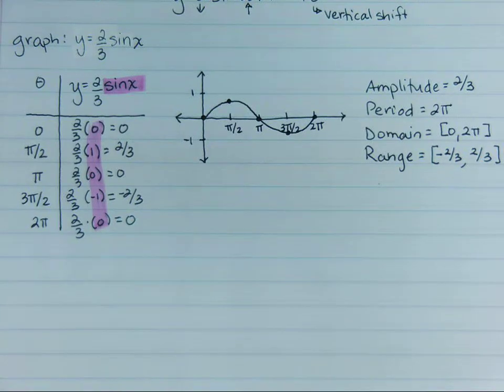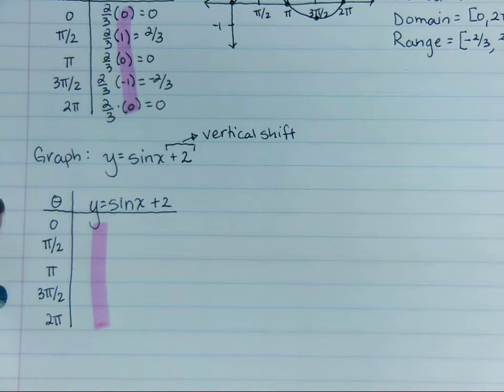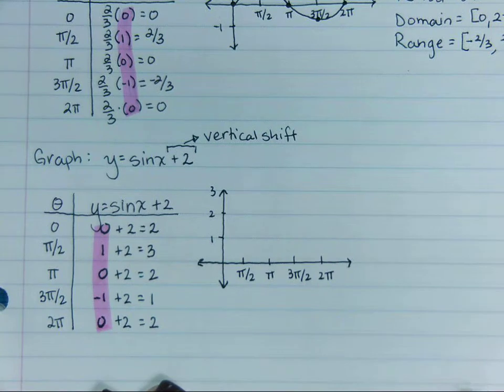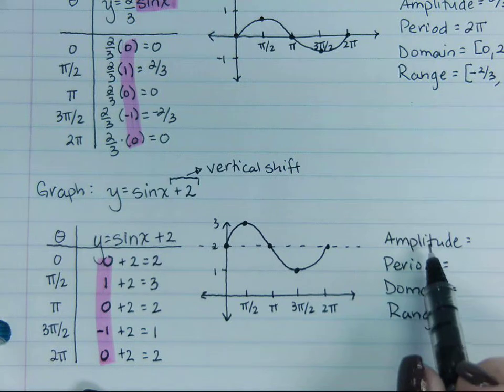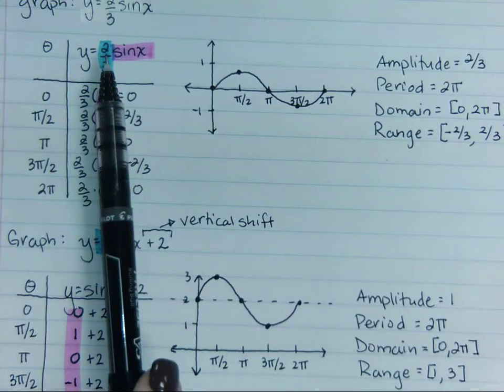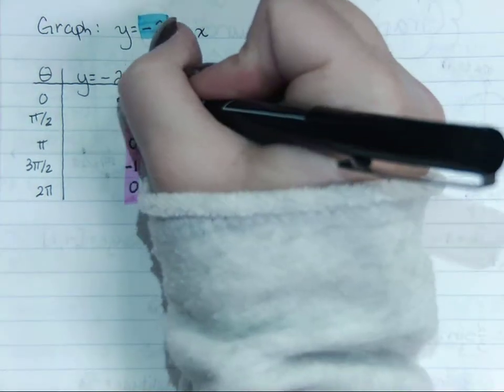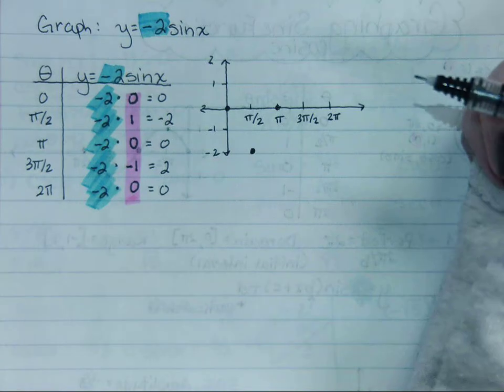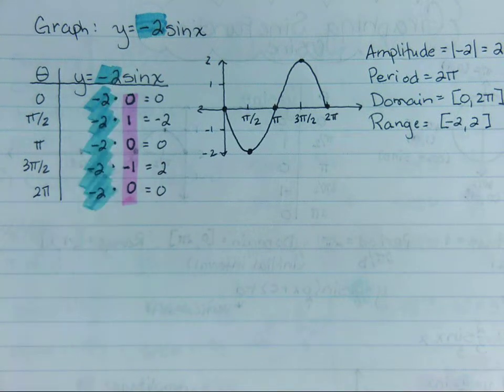Graphing Sine Functions 2